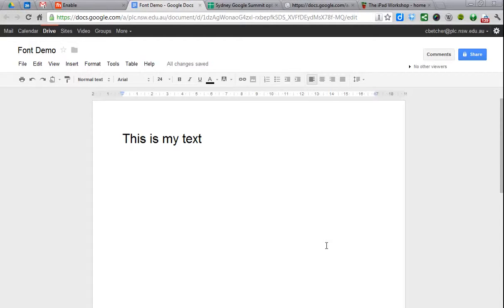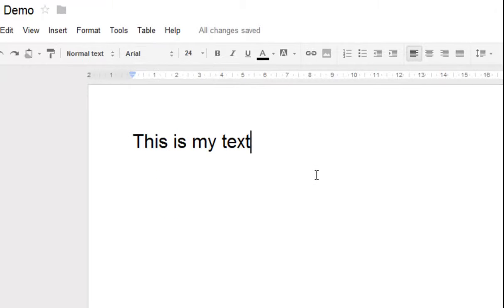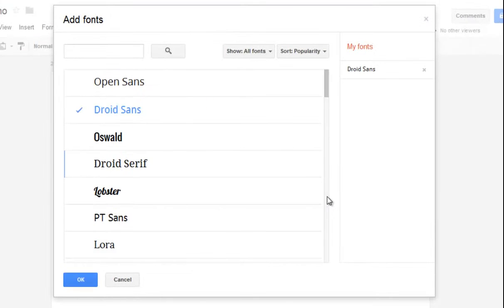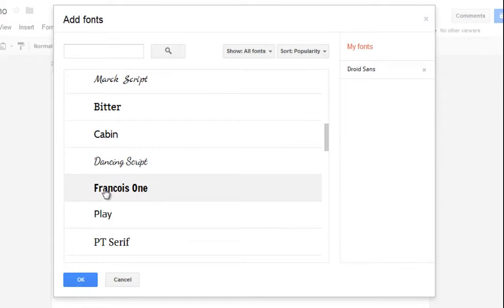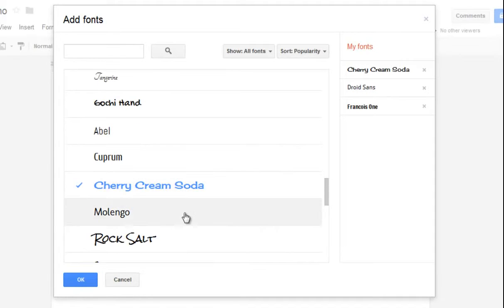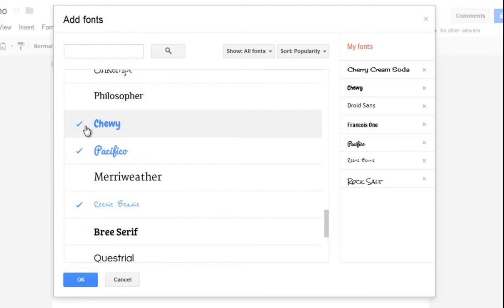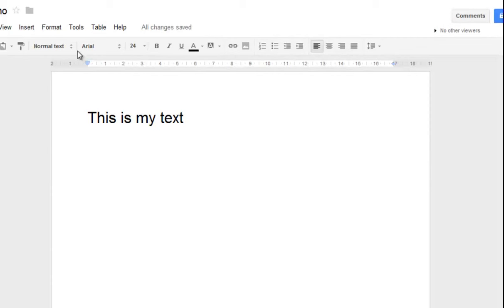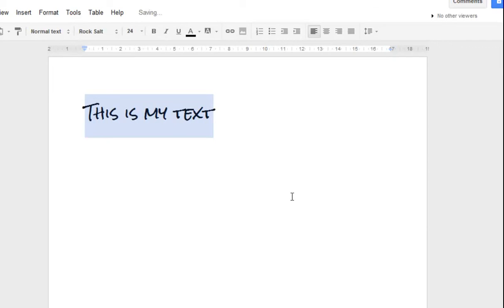Is this the worlds most boring font